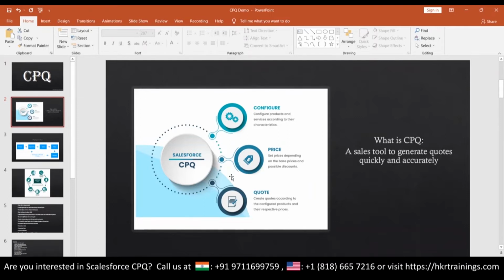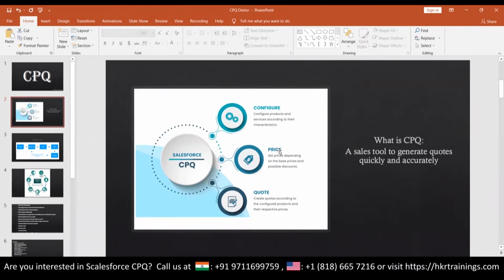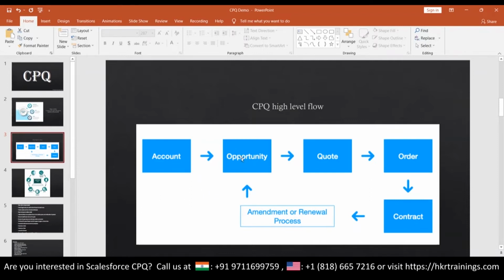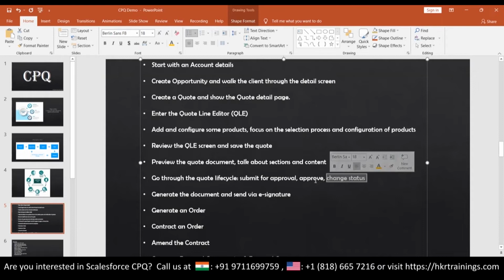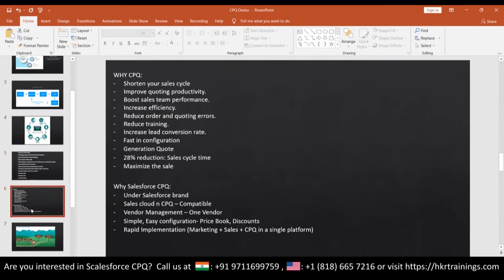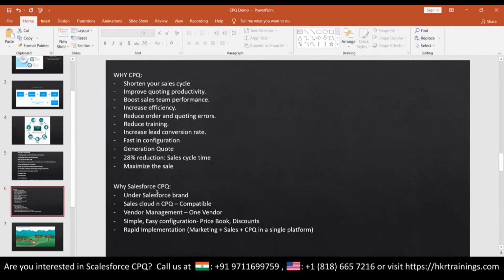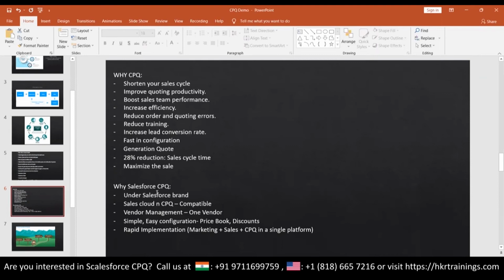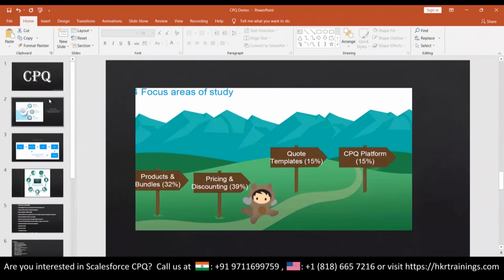Salesforce CPQ Tutorial | What is Salesforce | Configure Price Quote | Salesforce CPQ -HKR Trainings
Master Salesforce CPQ (Configure, Price, Quote), the powerful tool that streamlines the sales process by automating product configuration, pricing, and quote generation! 💼📊 In this tutorial, we’ll explore the basics of Salesforce CPQ, its key features like product bundling, pricing rules, and quote templates, and how it empowers sales teams to close deals faster. Perfect for beginners and professionals looking to boost their Salesforce skills and improve sales efficiency! 🚀

Table of Content:

00:00 HKR Trainings
00:19 CPQ means
01:20 What is CPQ
07:16 CPQ high level flow
13:36 Detailed Steps

🗝️ Key Features

👉  Flexible Timings.
👉  Customize Course.
👉  24/7 Support.
👉  Achieve Certification.